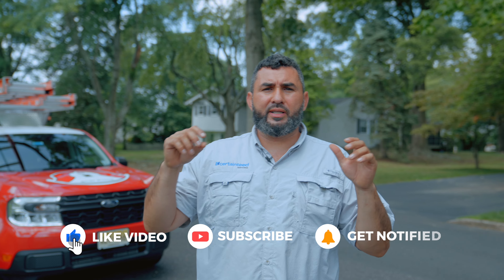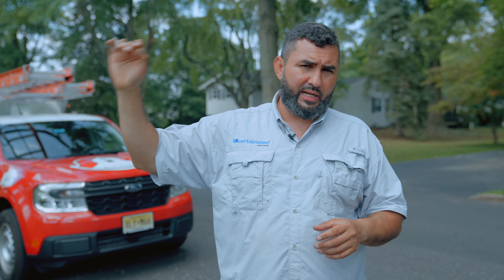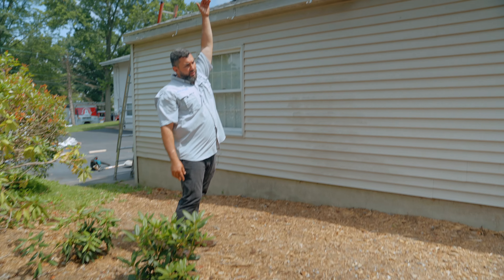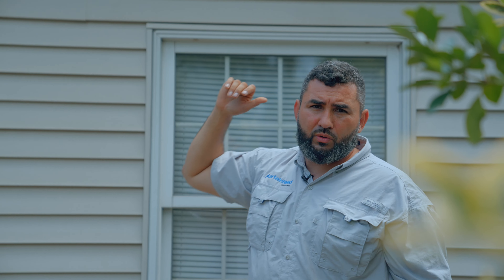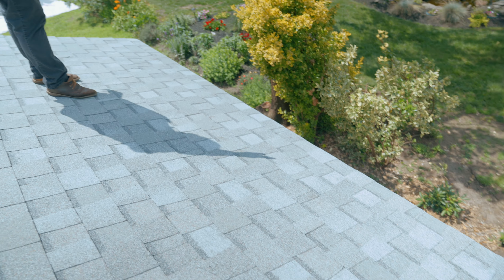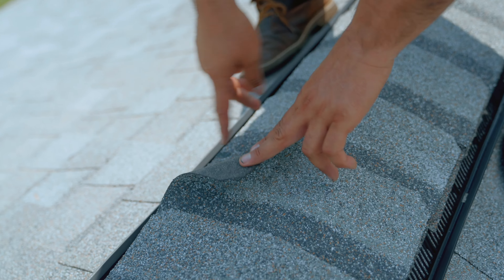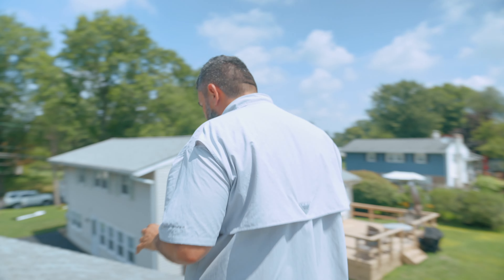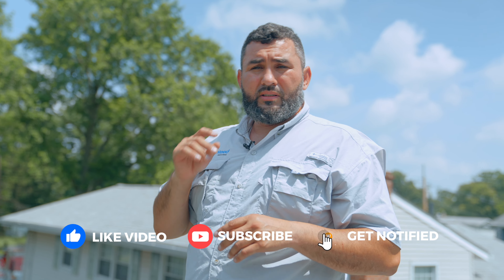Storm Damage Solutions: Expert Tips for Dealing with Home Destruction | GASPER ROOFING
In this informative video, we provide you with essential expert tips and solutions for dealing with storm damage to your home. When nature's fury strikes and leaves your property in shambles, it's crucial to know how to navigate through the chaos and restore your home to its former glory. In this video Jason  shares his extensive knowledge, offering practical advice and strategies to help you effectively handle the aftermath of a storm. From assessing the damage to temporary repairs and working with insurance, we've got you covered.